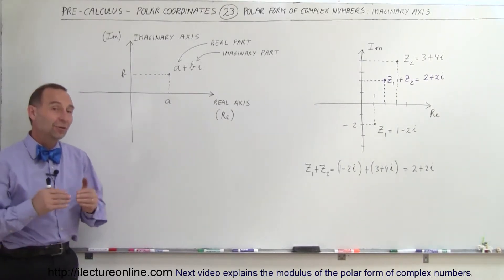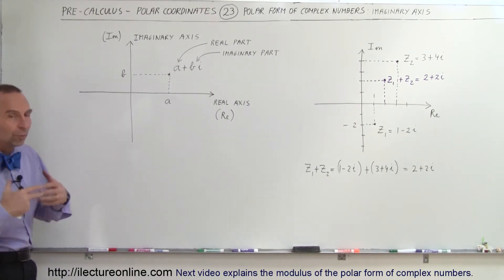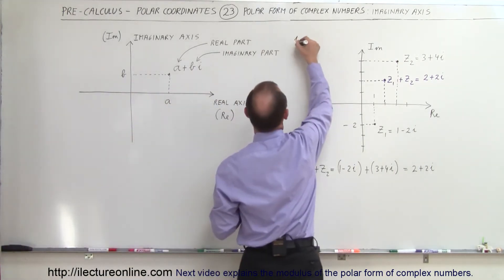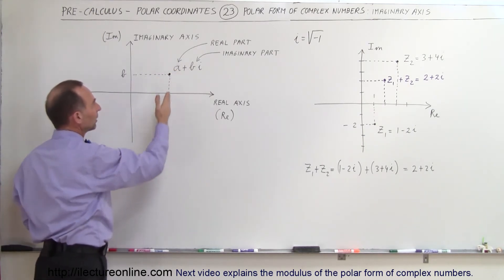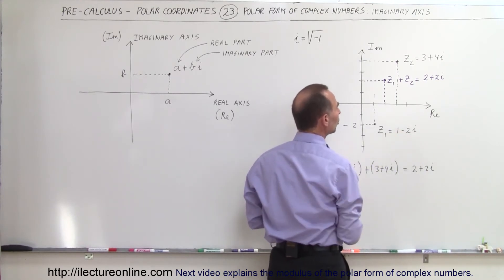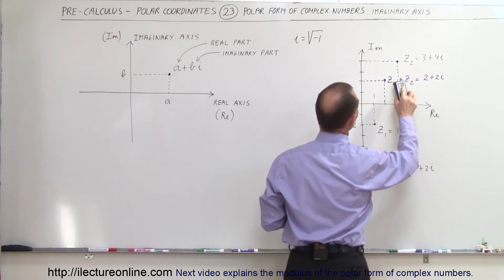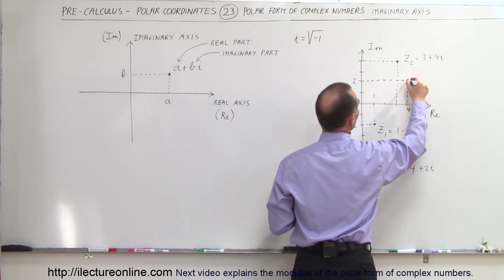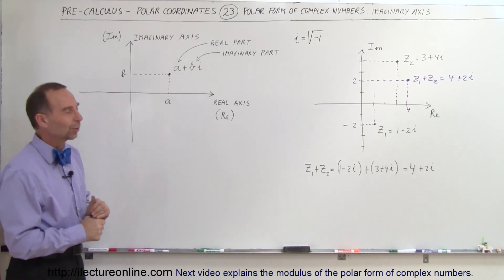PreCalculus - Polar Coordinates (23 of 35) Complex Numbers: Imaginary Axis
In this video I will explain the polar form of complex numbers and imaginary axis.